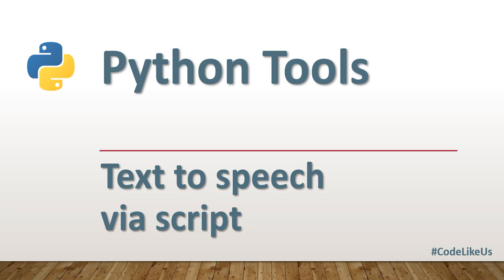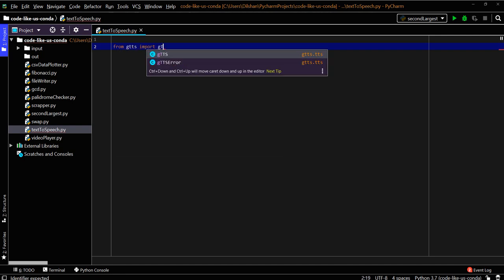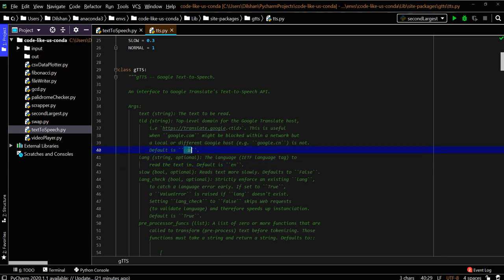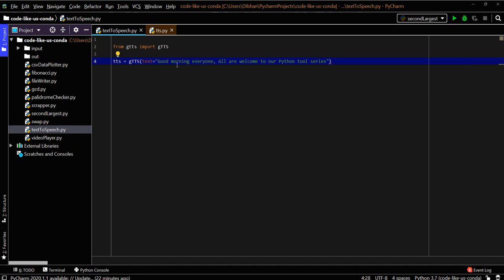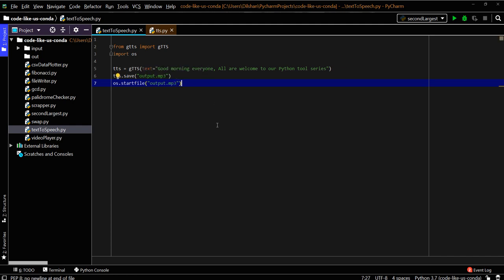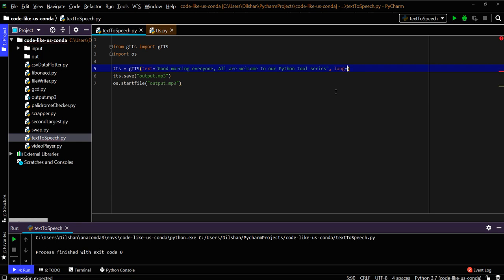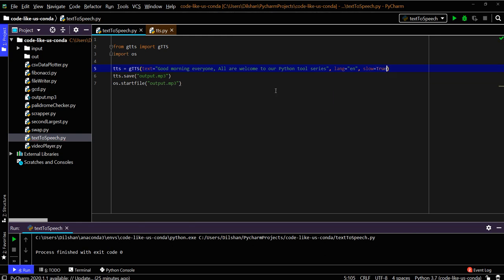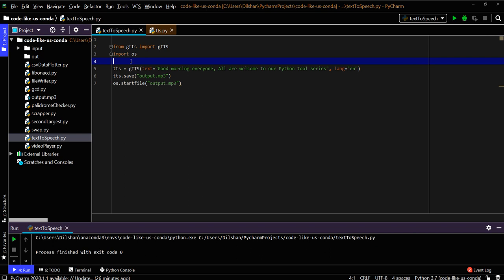Python tools | Text to Speech converter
Python tool development for Text to Speech conversion with gTTS package